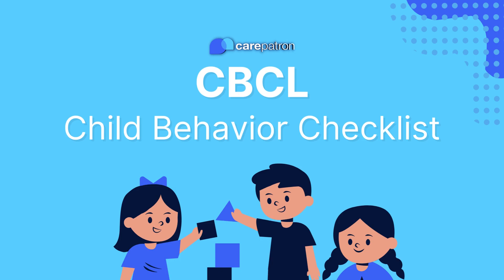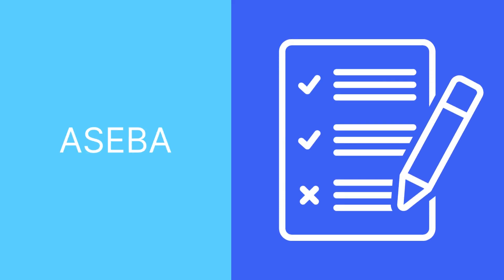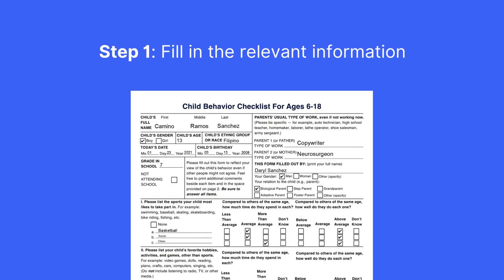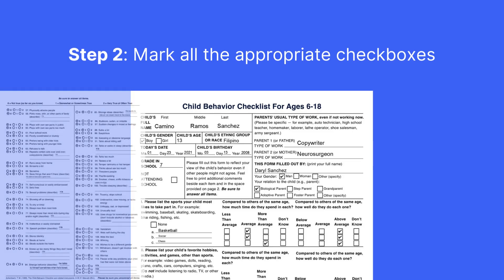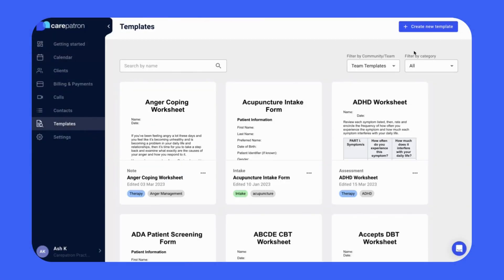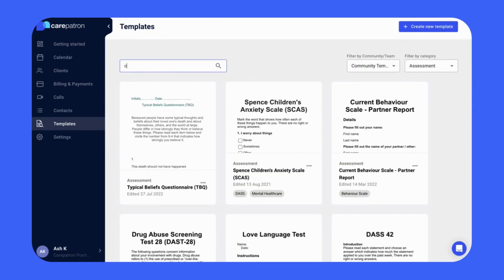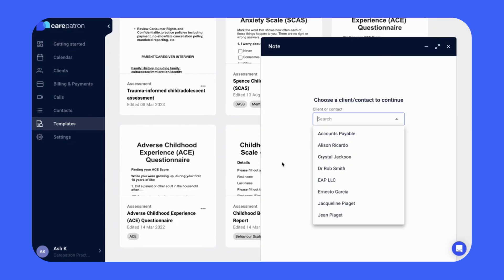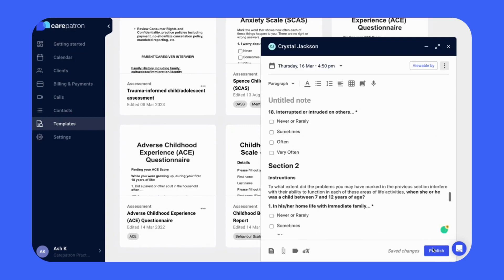Child Behavior Checklist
Issue the Child Behavior Checklist to parents who are consulting you about possible behavioral and emotional problems in their child in order to determine if they do or do not!

Introduction 0:00
What is a CBCL? 0:09
What is included in a CBCL? 00:45
How to use in Carepatron 1:01